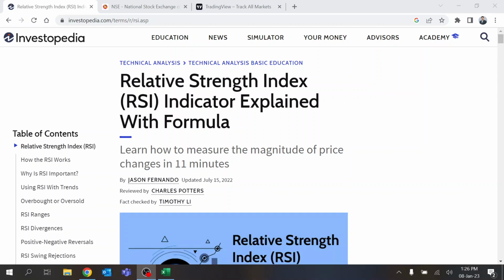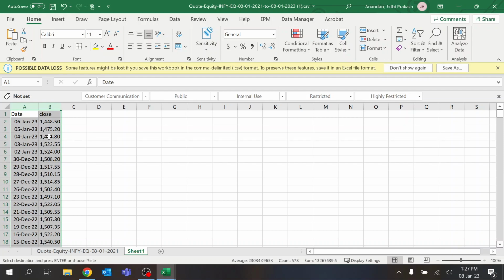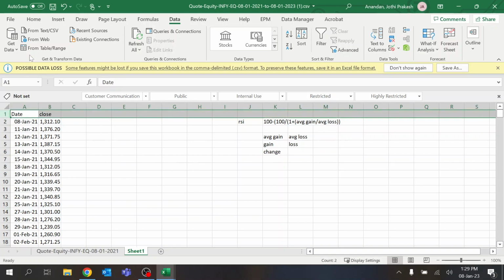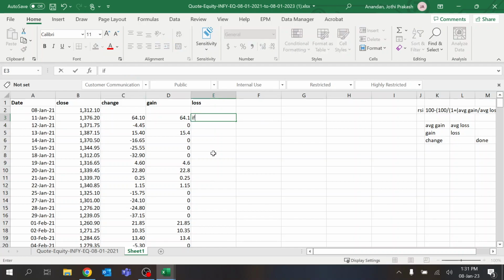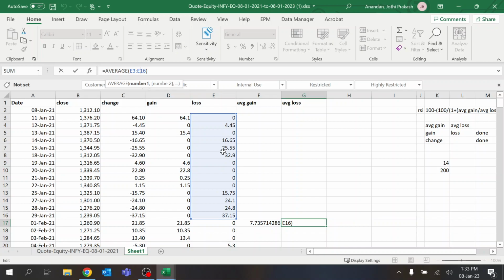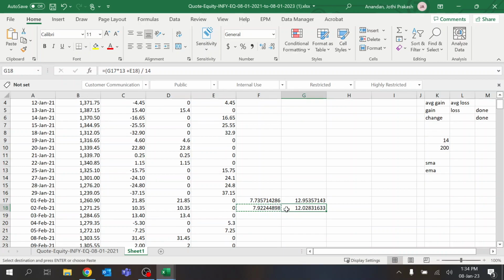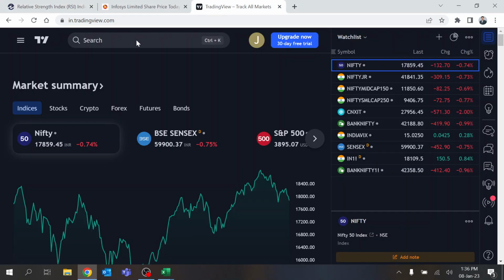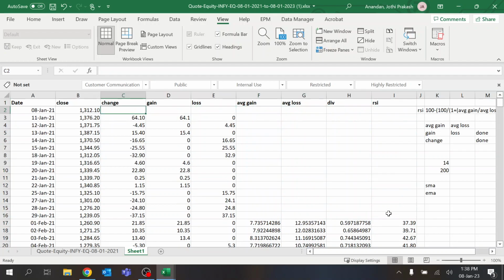Calculate RSI using Excel (Momentum Indicator) - Step by Step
RSI is a momentum indicator that helps you understand if a stock is overbought or oversold.

In this video, you will learn how to calculate RSI using Excel.